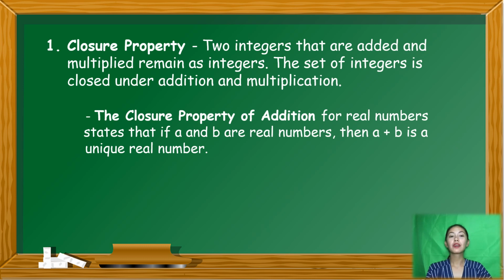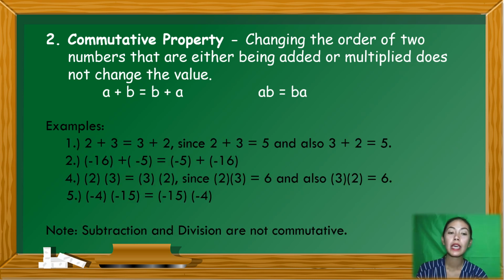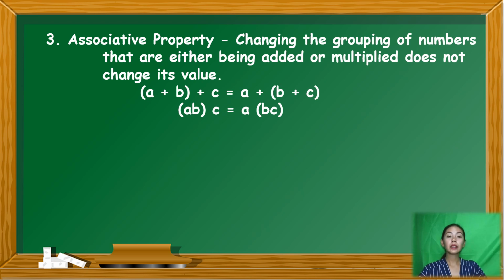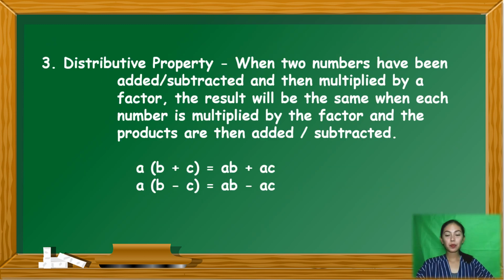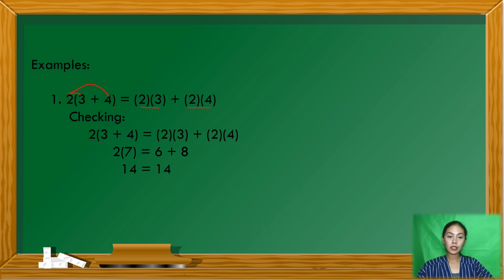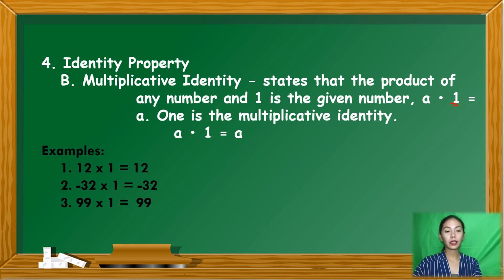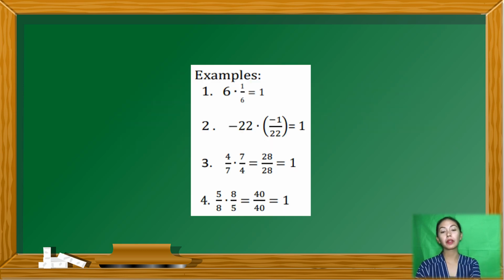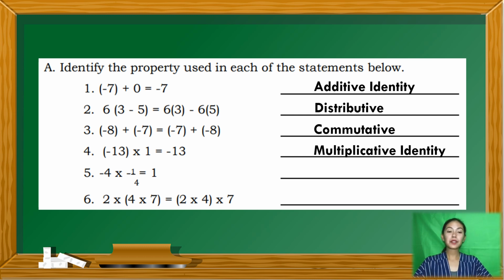Properties of Operations on the Set of Integers